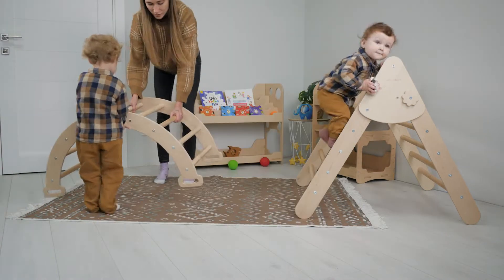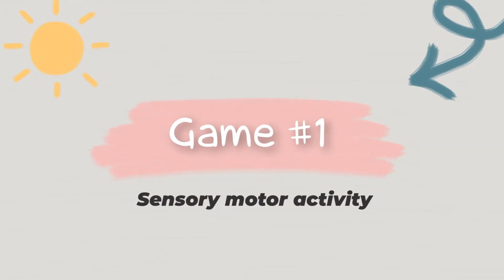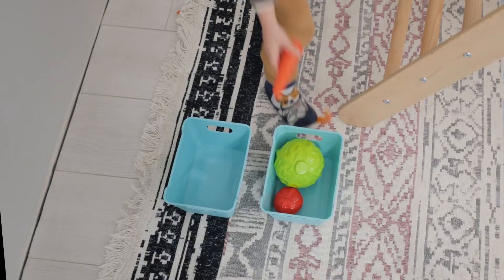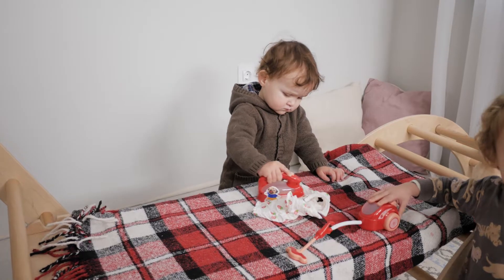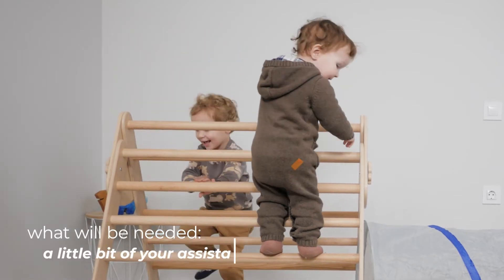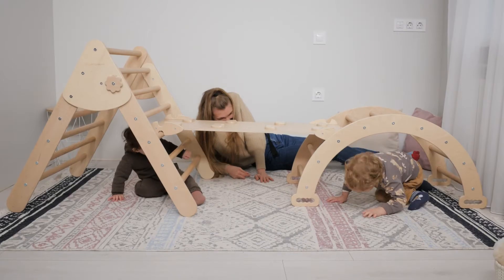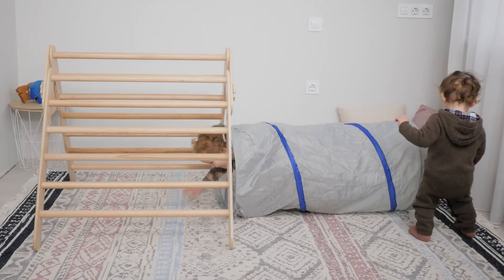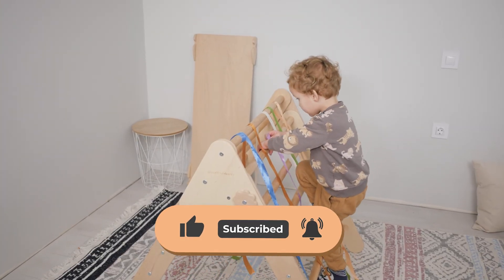How to use a Pikler Triangle - Best Way to Play with Pikler Triangle - Pikler triangle play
If you are looking for an interesting ideas on how to use Pikler triangle in unusual way and come up with ideas on fun games for kids, this video is for you.
Hungarian pediatrician, Dr. Emmi Pickler, developed The Climbing Triangle over 100 years ago. The climbing triangle remains one of her famous inventions that do so much for babies' cognitive and physical development. She believed that parents and Montessori schools should encourage babies to learn and gain stability at their own pace.

The pickler triangle is a climbing frame that promotes kids' yoga and offers them various health many benefits. It is a climbing tool widely used by the Montessori community and in Waldorf parenting.

Watch the video to get new inspiration on spending quality time together with your kids.

How to use a Pikler Triangle - 5 Unique Ways to Play with a Pikler Triangle - Pikler triangle play
Unlock the world of imaginative play with the WoodandHearts Pikler Triangle! 🌟 Discover the top 5 games using Pikler Triangle, as we guide you through unique and engaging ways to make the most of this climbing furniture.

🏋️‍♂️ Key Highlights:

How to Use a Pikler Triangle: Gain insights into the versatility of the Pikler Triangle and explore creative ways to incorporate it into your child's playroom.
Montessori Play Room: Transform your space into a Montessori-inspired playroom with the Pikler Triangle, fostering independence and active learning.
Pikler Triangle Activities: Explore a variety of Pikler Triangle activities that enhance gross motor skills, creativity, and cognitive development.
WoodandHearts Quality: Experience the craftsmanship and durability of WoodandHearts furniture, a trusted name in the kids' furniture market.
Playroom Tour and Ideas: Take a virtual tour of a Montessori playroom at home and gather ideas on creating an enriching environment for your little one.
Elevate playtime, encourage exploration, and promote developmental milestones with the WoodandHearts Pikler Triangle. Discover endless possibilities and create unforgettable moments with this essential piece of kids' furniture. 🌈👦👧

Learn everything you need to know about the Montessori method with Wood and Hearts YouTube channel=)

• Products reviews and assembling instructions
• Montessori furniture
• How to arrange a space for children?
• What kind of toys do you need?
• Ideas for games and exercises
• Practical Life activities for kiddos
• Cooking lessons
• Interviews with experts and so much more.